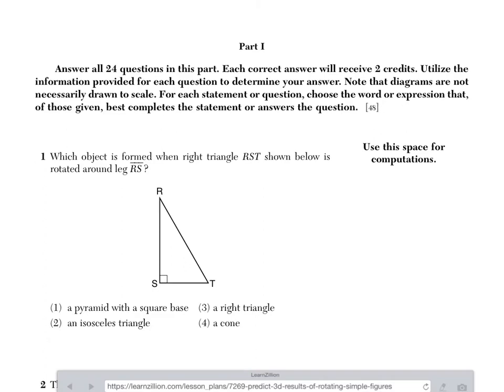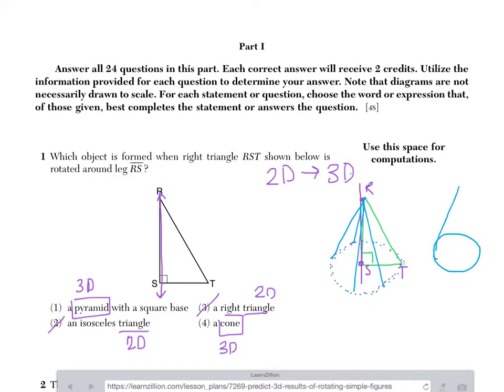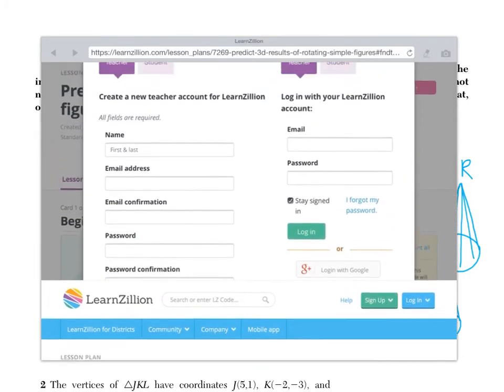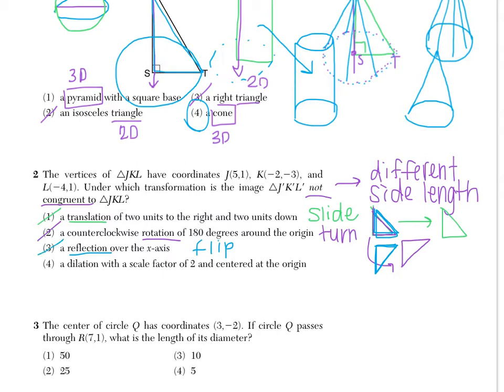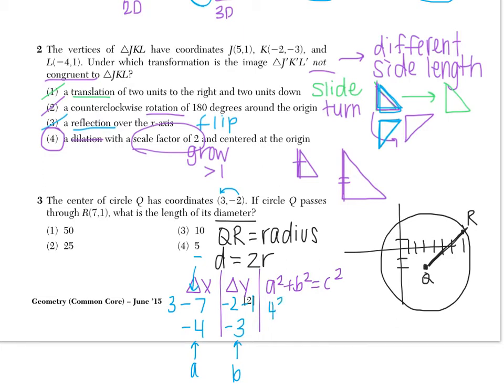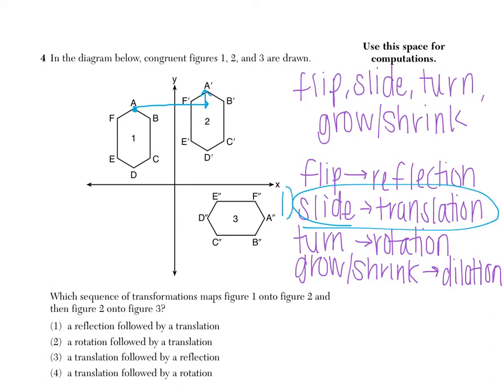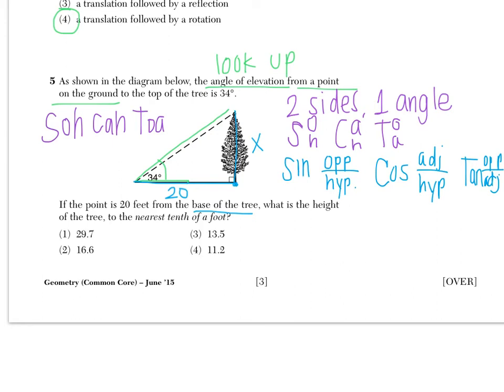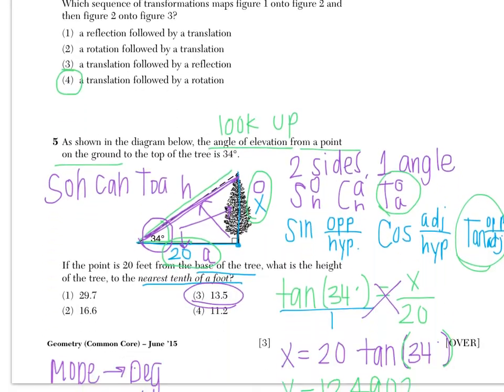CC Geometry Exam #1 [June '15] Questions 1 - 5